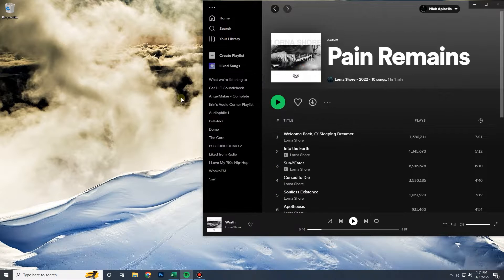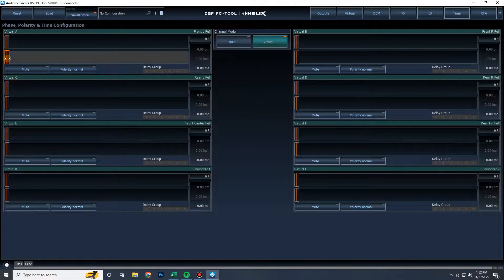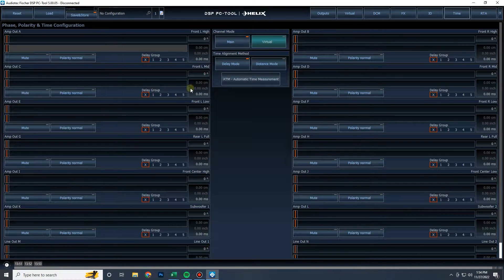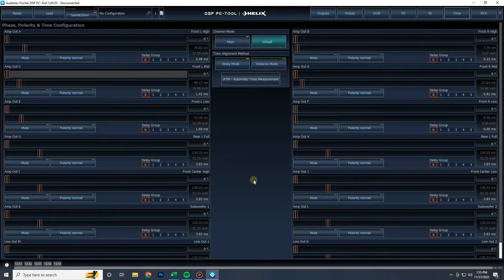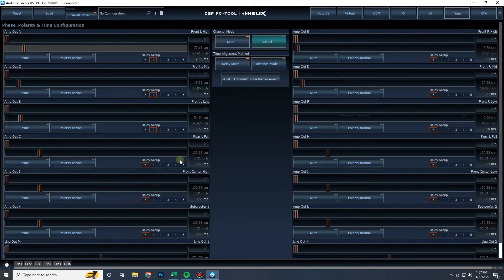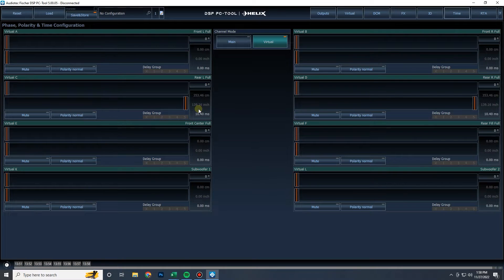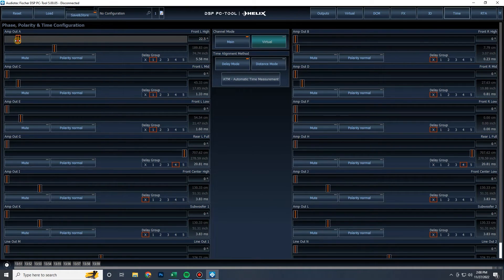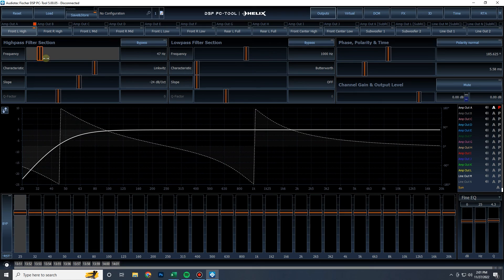ResoNix Sound Solutions - Tech Tip: Helix DSP Software Part 2: Signal Delay & The "Time" Tab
Reminder, these videos are unlisted and are meant for ResoNix Sound Solutions customers ONLY. Do not share these videos or the links to them to anyone or anywhere outside of the ResoNix Sound Solutions Customer Support Facebook Group. We are working on the honor system here and as soon as the trust is broken, these videos will no longer be available and we will have to figure out another way to do this.

Hey everyone, here is part 2 of our video series that will be going through the Time tab and explaining its layout, how it works, what features it has and how it can be used to your advantage. If you have any questions regarding anything in this video, please ask! Thank you again for your continued support!

-Nick Apicella
ResoNix Sound Solutions